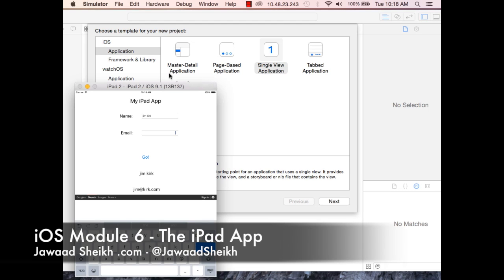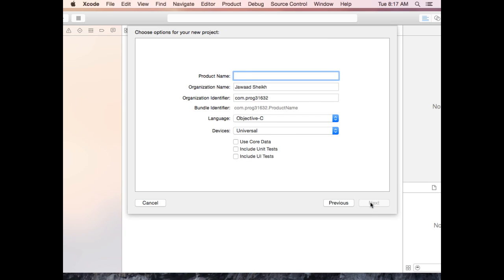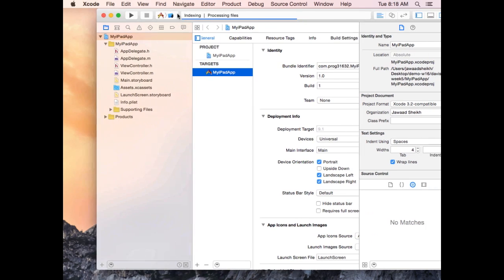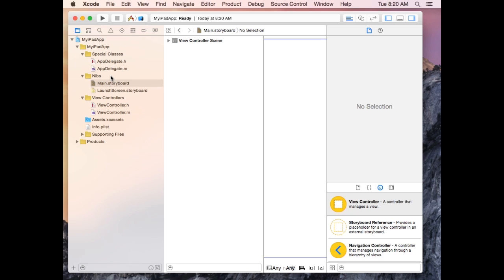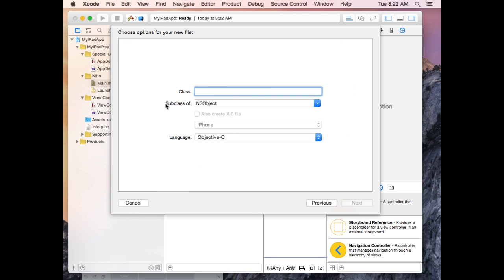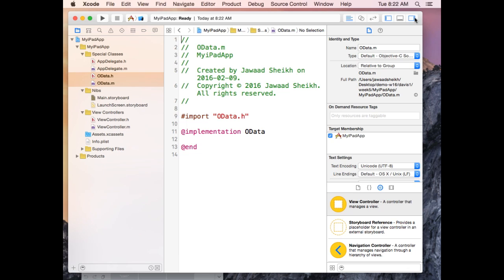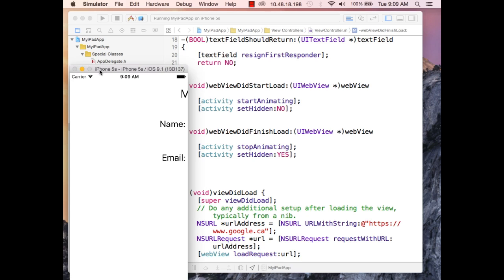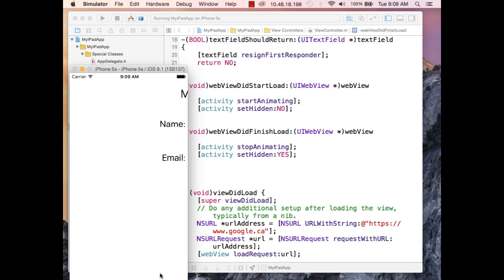Learn iOS Objective-C - Module 6 - Coding For Multiple Devices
Get the full course with lectures, notes and full code

Have a blast saving Earth-5 and learning to code on iOS and Android!

Here we will learn about how to make an app geared towards the iPad.  As well, we will learn how to control our code to work specifically for an iPad and not an iPhone and vice versa.